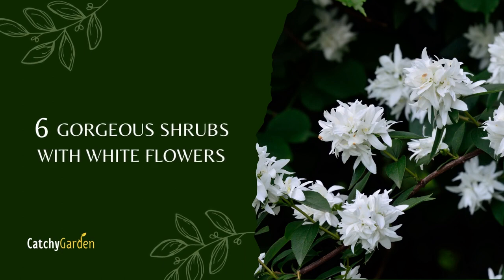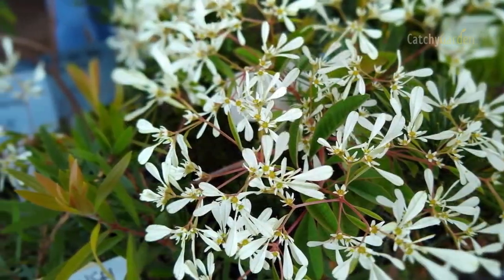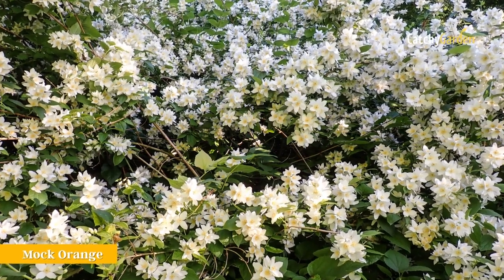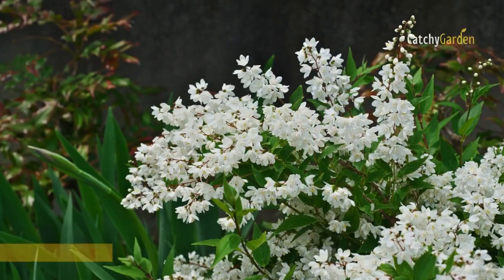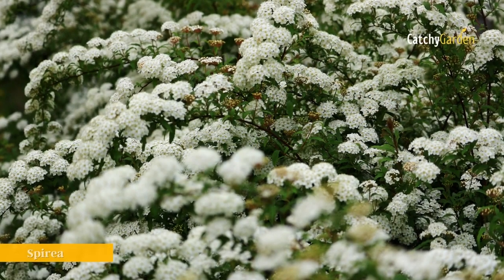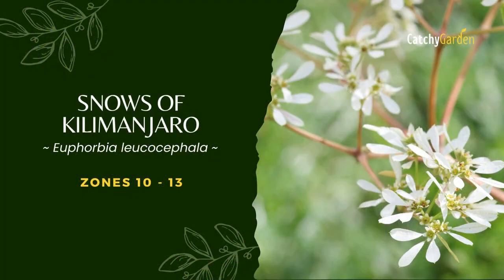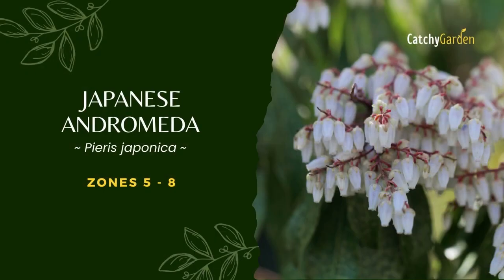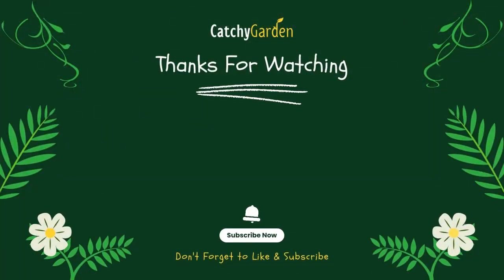Top 6 Gorgeous Shrubs With White Flowers 🌿🌸// Gardening Tips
In this video, we're going to show you 6 gorgeous shrubs with white flowers that you can add to your garden. From hydrangeas to weeping willows, these shrubs are sure to add color and beauty to your garden!

If you're looking for ideas for new plants to add to your garden, be sure to check out this video! We've chosen some of the most beautiful shrubs with white flowers that will make a great addition to your garden! From hydrangeas to weeping willows, these shrubs are sure to add color and beauty to your garden.
⏱  6 Gorgeous Shrubs With White Flowers
00:00 Intro
00:41 Korean Spice Viburnum
01:25 Mock Orange
02:09 Dwarf Deutzia
02:51 Spirea
03:36 Snows of Kilimanjaro
04:18 Japanese Andromeda
05:02 Outro